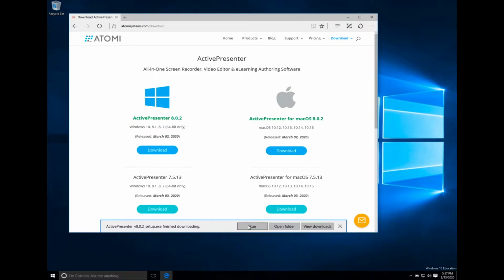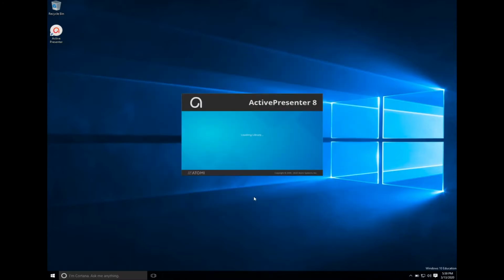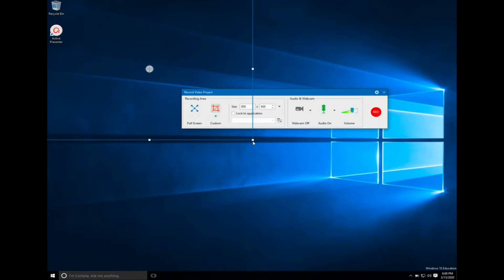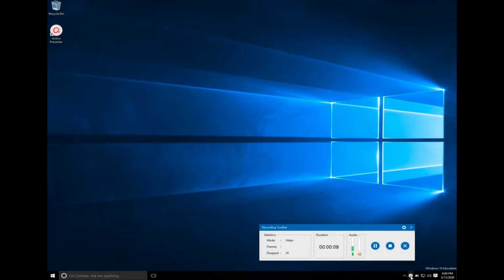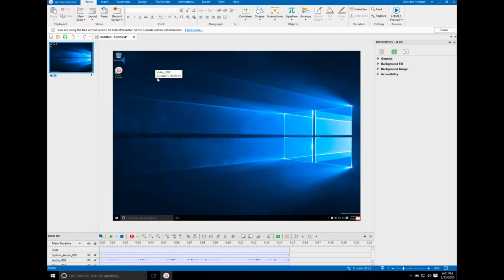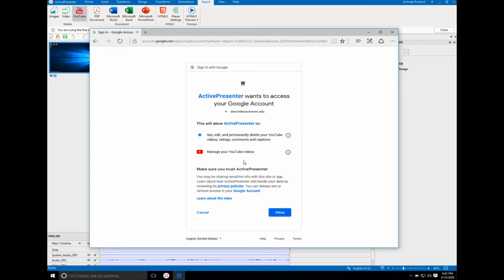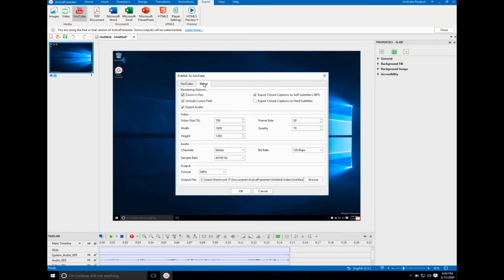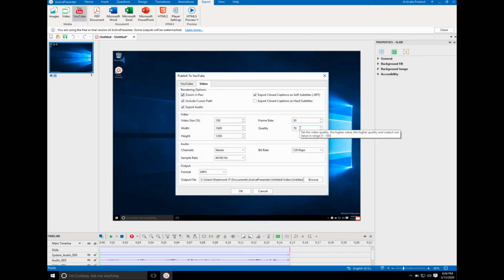Active Presenter Tutorial (PC)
Here's a tutorial for Active Presenter. It's a free screen capture and voice capture software for Windows 10 that has a handy integration to Youtube, making uploading pretty seamless.